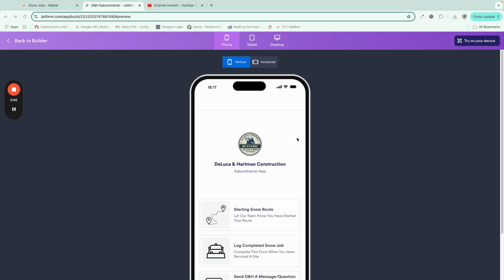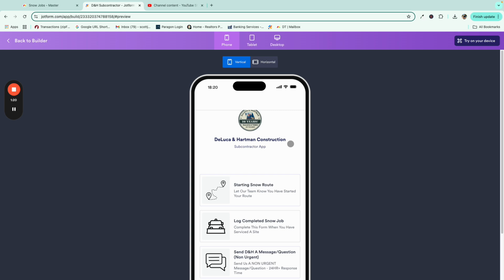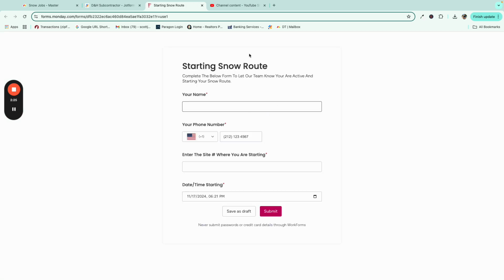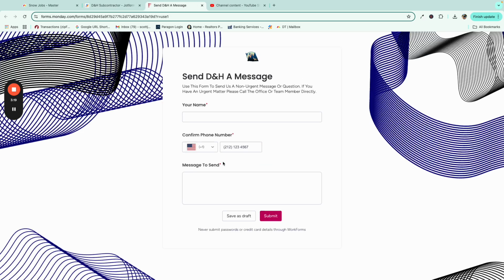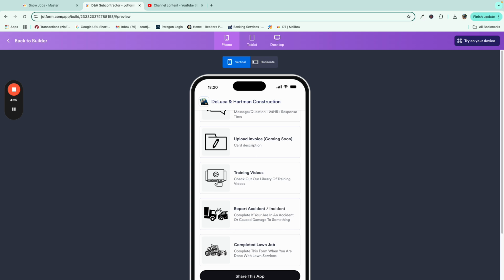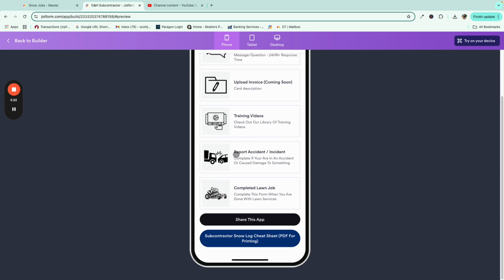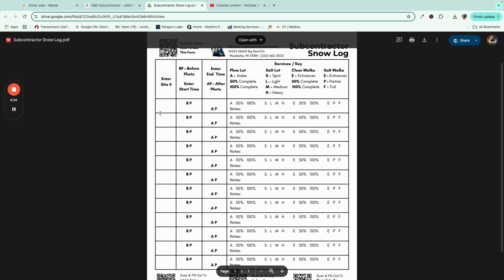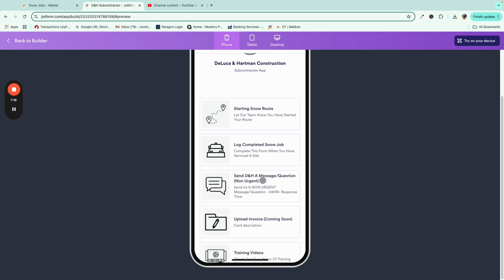D&H Subcontractor App Overview